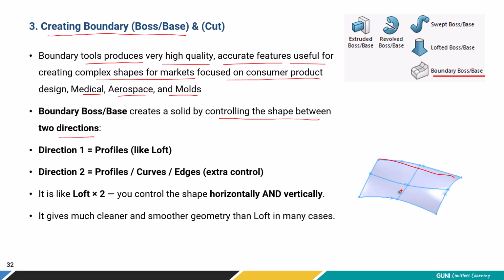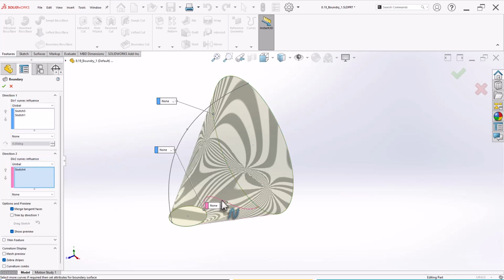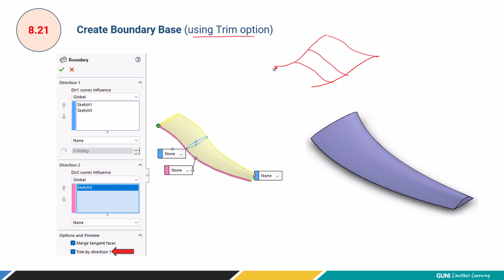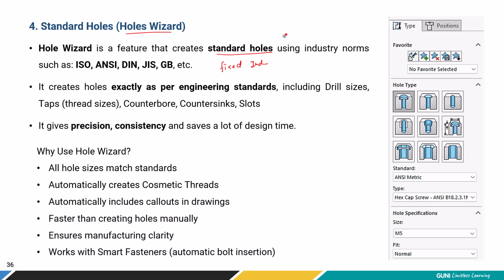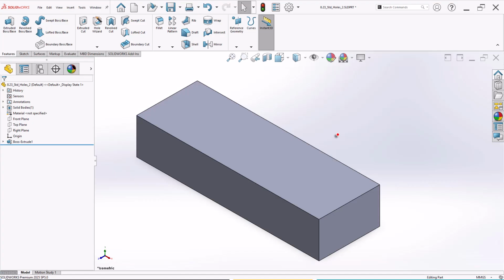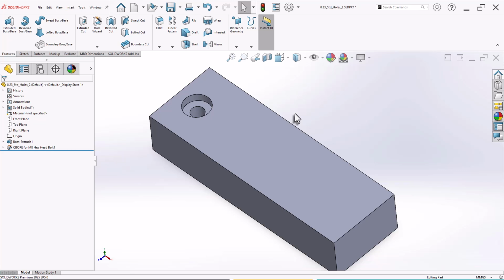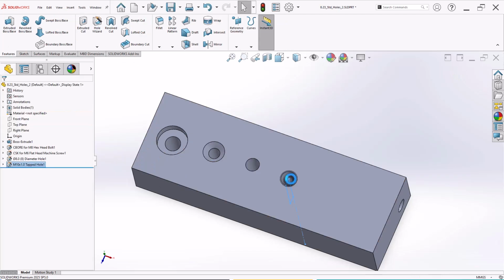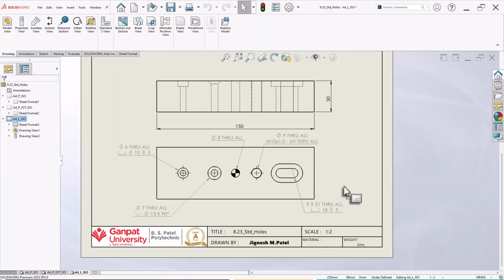8.3 |Advanced Feature | Boundary (Boss/Base) & Std Holes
The Boundary Boss/Base is often confused with the Loft tool, but it offers much higher precision for curvature and tangency. Paired with the Hole Wizard, these tools allow you to transition from complex, organic surfaces to precise, assembly-ready mechanical parts and then use the Hole Wizard to add industry-standard mounting points.

🛠️ What We Cover:
Boundary Boss/Base: Why it’s more powerful than a Loft for "Class-A" surfacing.

Direction 1 & Direction 2: Using a grid of curves to define a surface.

Curvature Influence: Controlling "Normal to Profile" and "Tangency to Face" at every boundary.

The Hole Wizard: Why you should never just extrude a circle for a hole.

Standard Hole Types: Counterbores, Countersinks, Tapped Holes, and Pipe Threads.

Positioning: Using 3D Sketches and points to place holes accurately on any surface.

00:04 Introduction to Boundary (Boss/Base)
01:37 Boundary Exercise-8.19
03:03 Boundary Exercise-8.20
04:08 Boundary Base (Using Trim direction 1) Exercise-8.21
6:14 Introduction to Standard Holes
08:02 Standard Hole Exercise-8.23
13:40 Dimension update in Drawing having Std Holes (Solution file 8.23)